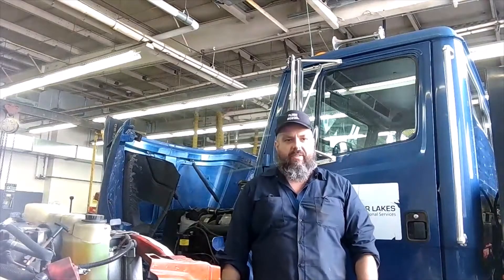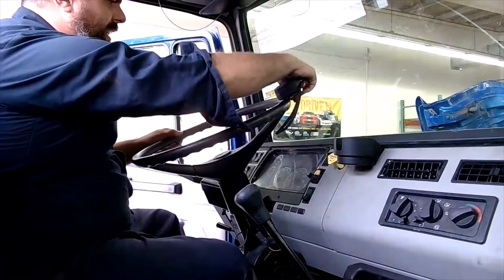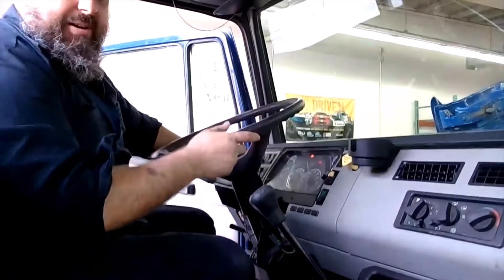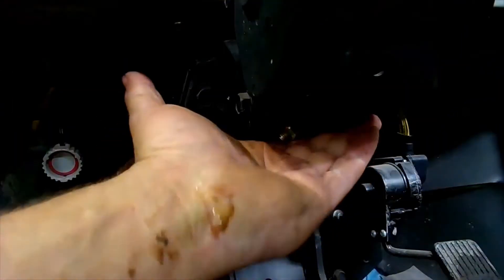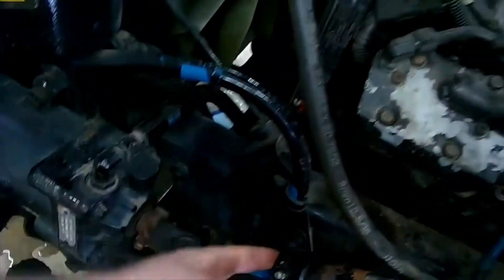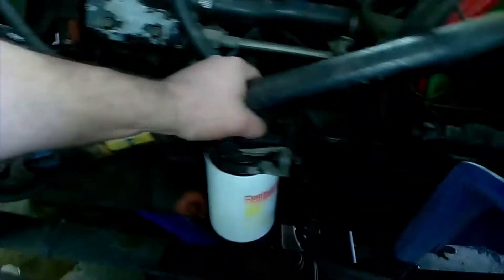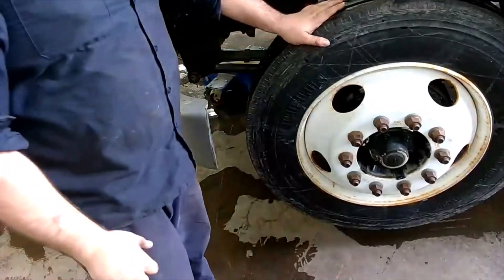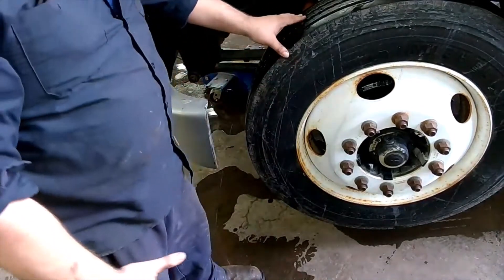steering system inspection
Video shows a quick inspection on truck power steering system using a Freightliner FL50